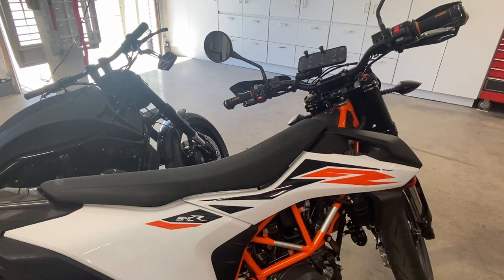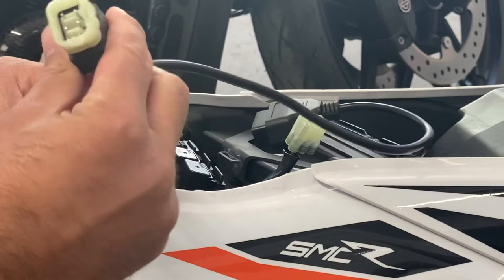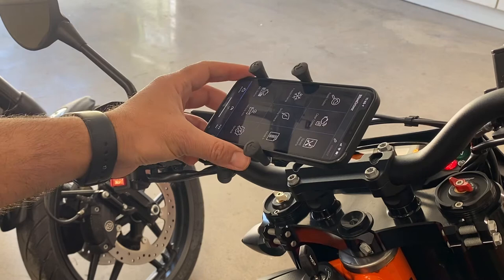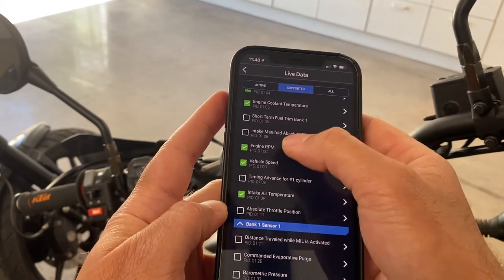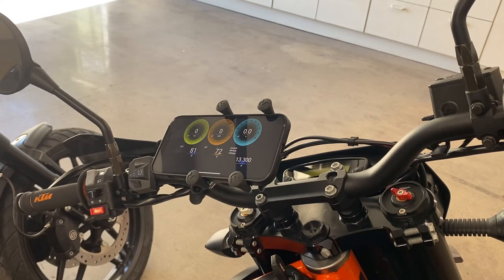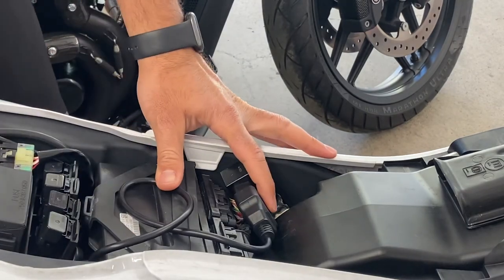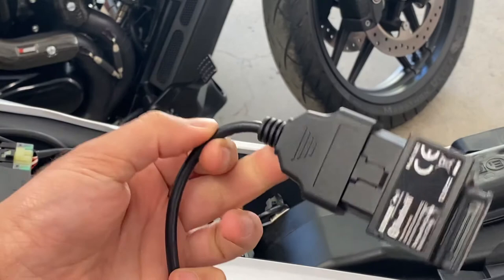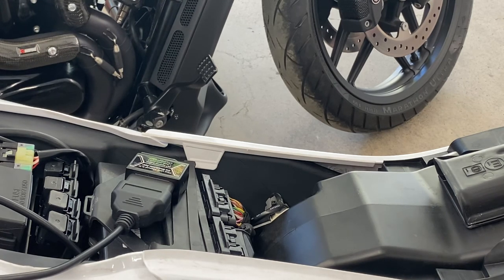Motorcycle dash on your phone with OBD II reader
How to get your OBD II reader connected to your motorcycle and display additional information on your phone that your normal instruments don’t display.
This covers the connection to my KTM 690 SMC R.

KTM adapter

Kawasaki Adapter